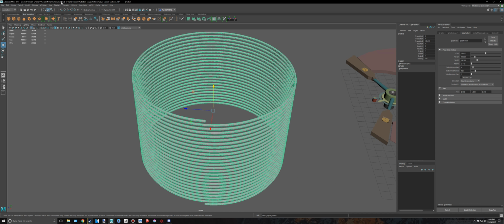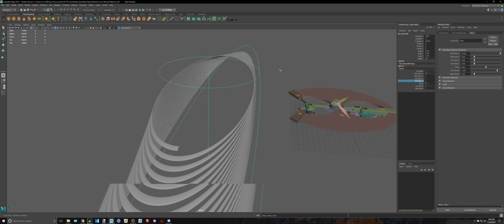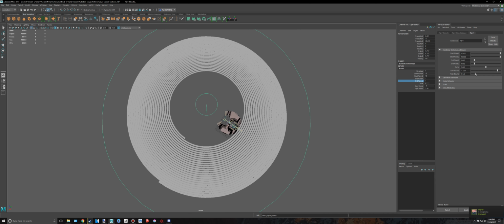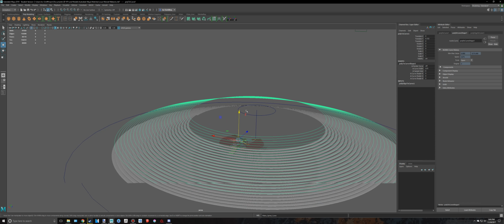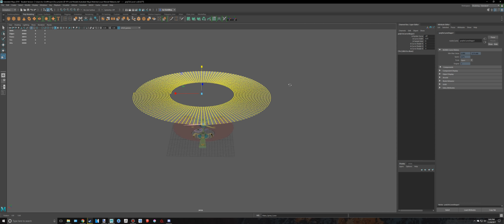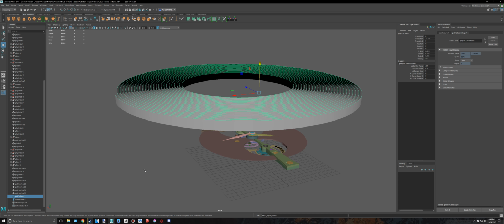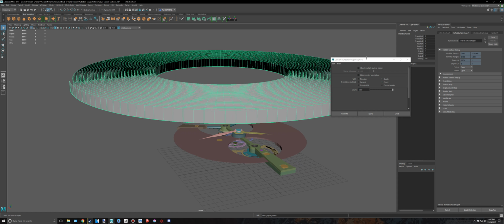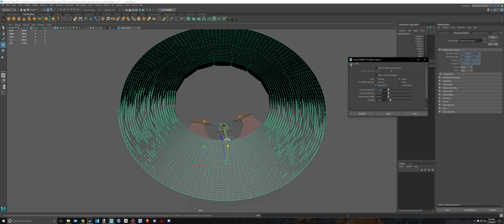Maya 2018 Louis Moinet Meteoris 3D Tutorial (PART 29)